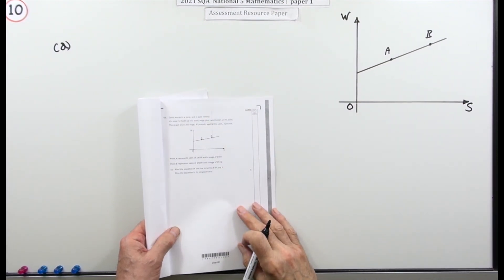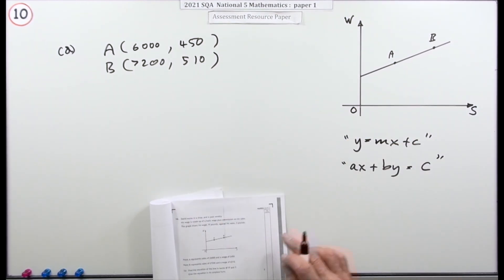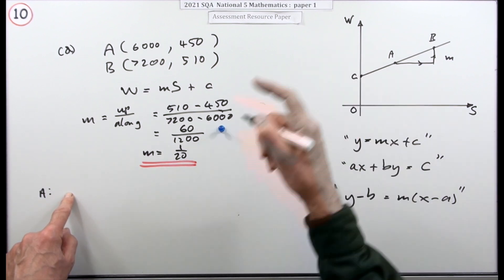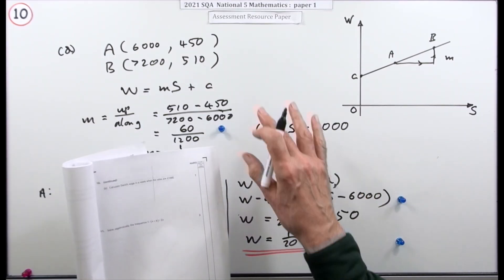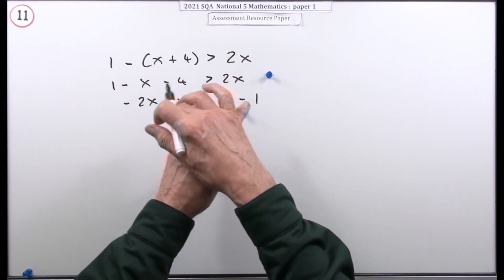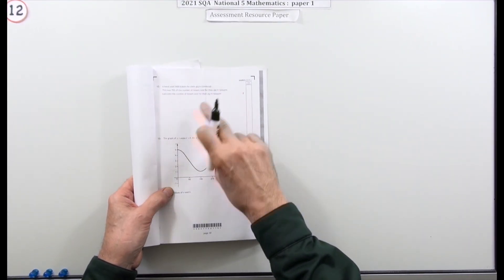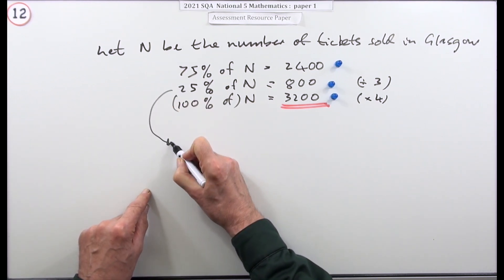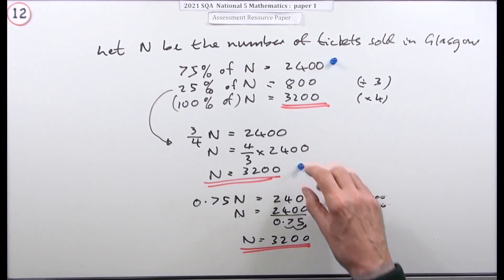2021 SQA Nat 5 Mathematics Paper 1: nos. 10, 11 & 12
10. Create and use a linear equation to model the connection between wages and sales.

11. Solve a linear inequation.

12. Find the original value from a given percentage of it.

Instructional exercise consisting of questions 10, 11 and 12 from the first paper of the 2021 SQA National 5 Mathematics resource paper.